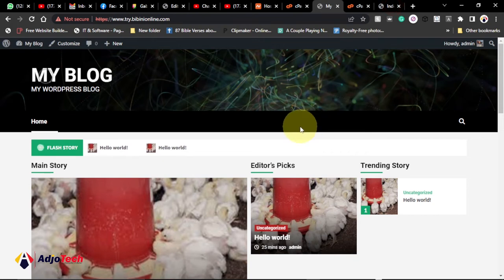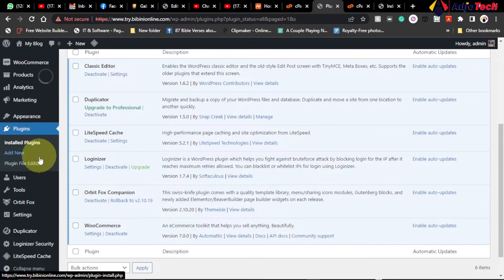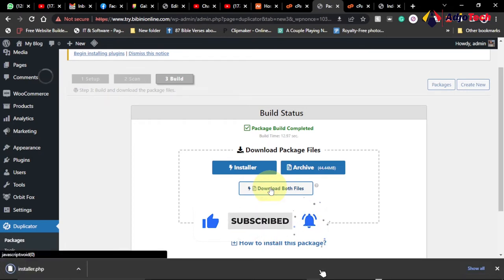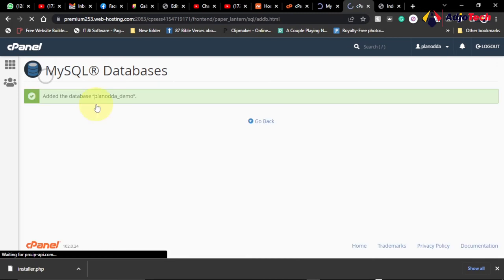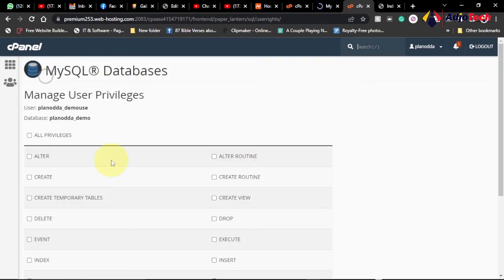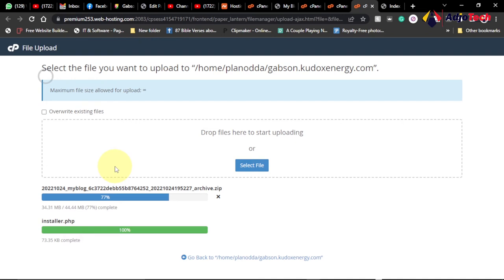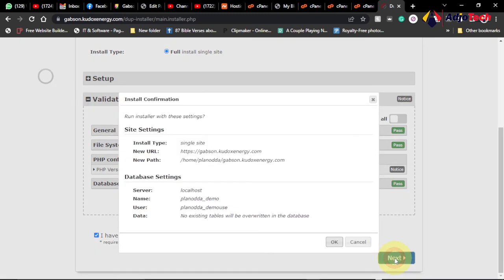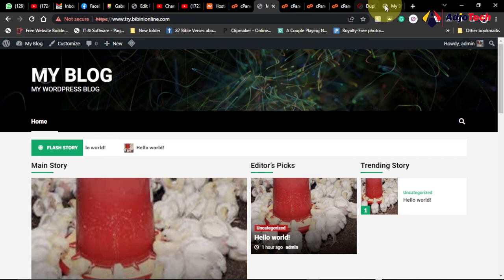How to migrate an entire WordPress site to new host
This video will show you how to migrate an entire WordPress site to new host.